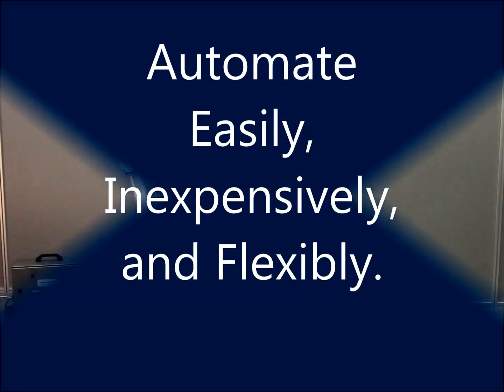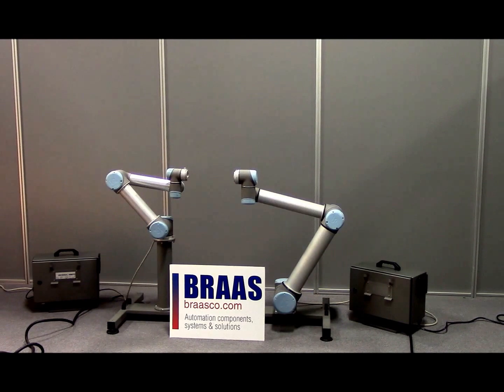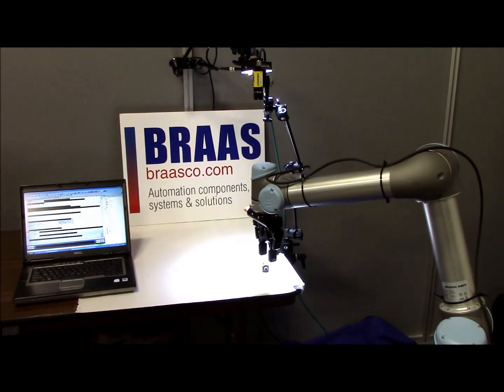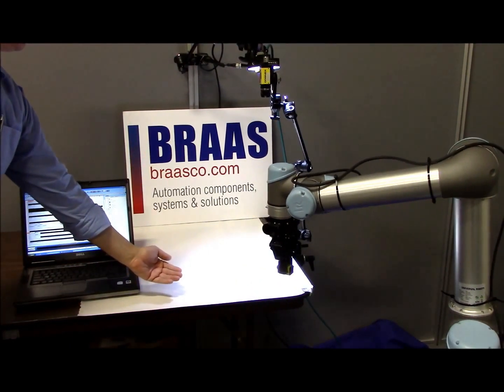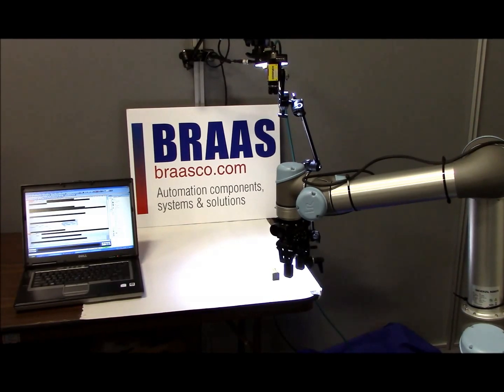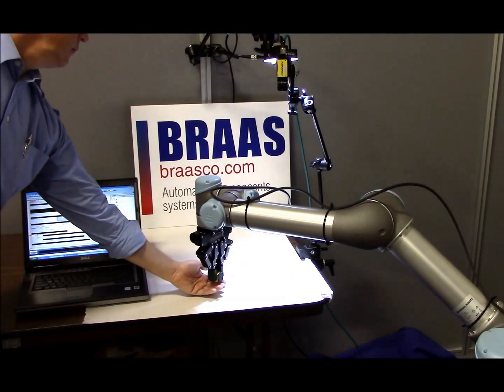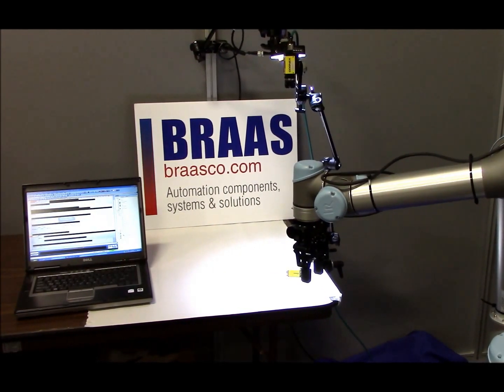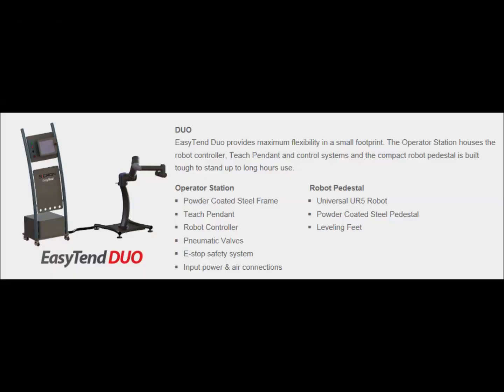Universal Robot Braas Company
Video shows size range, and ease of use of this line of collaborative robots.  Vision Guidance is easily accomplished using scripting provided by Braas Company.